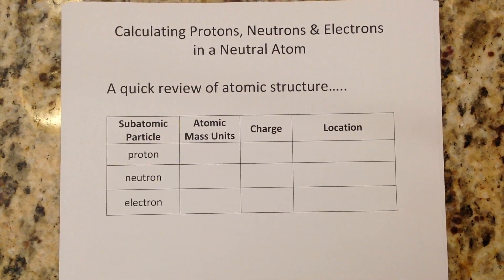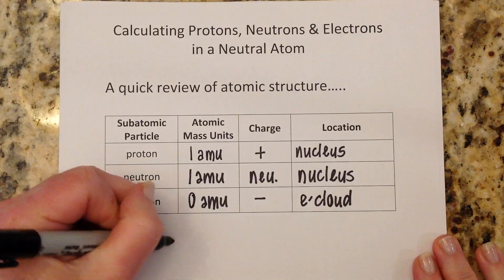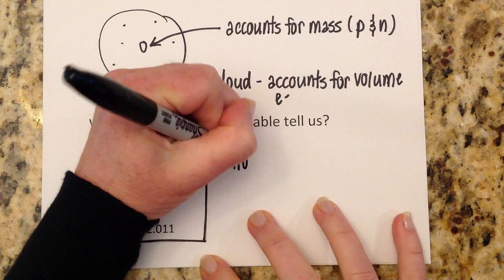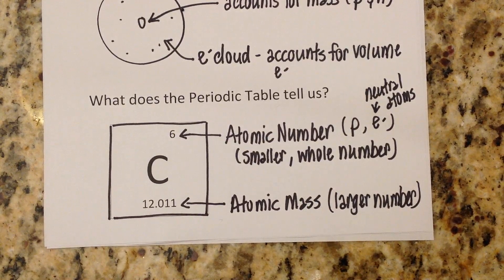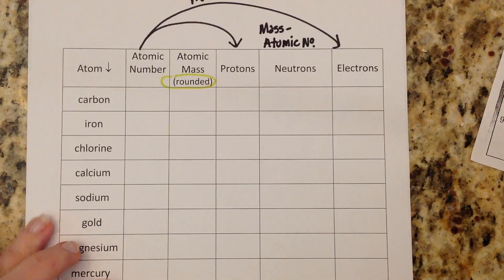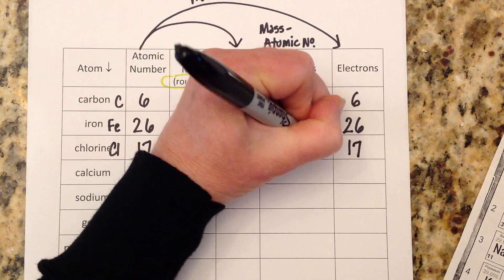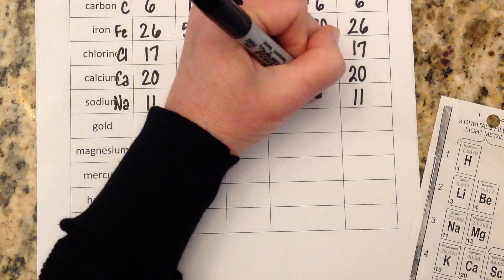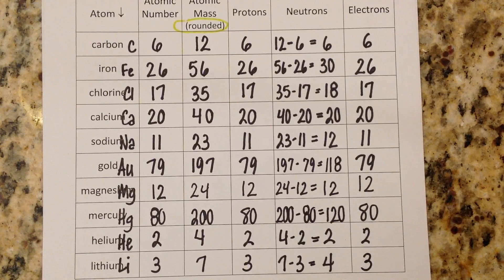Calculating Protons, Neutrons and Electrons for Neutral Atoms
The most basic tutorial for calculating protons, neutrons and electrons in an electrically neutral atom.  Great for beginners and a good refresher for college students.  Also includes a brief description of subatomic particles.